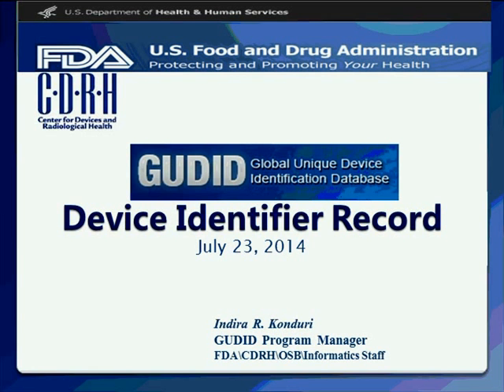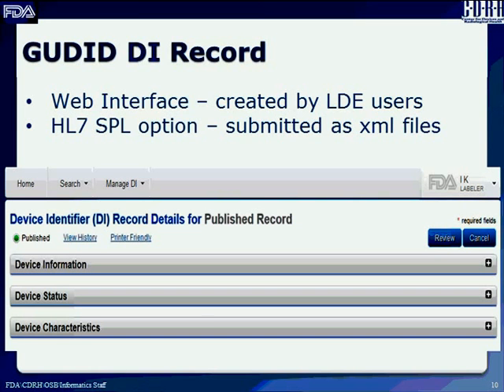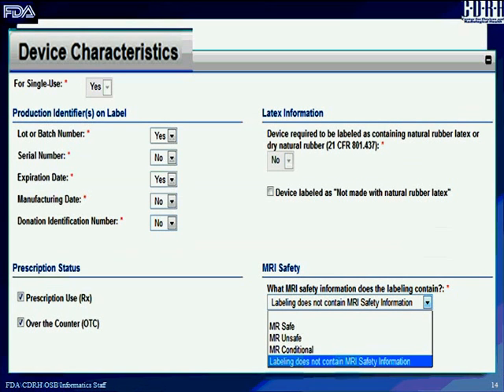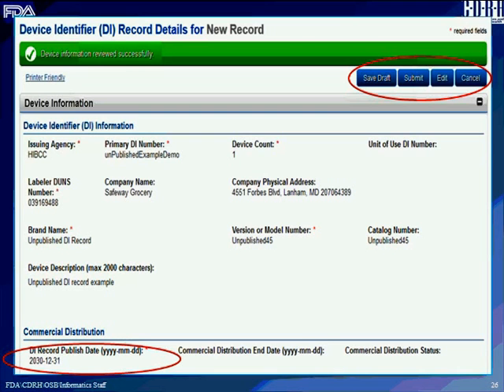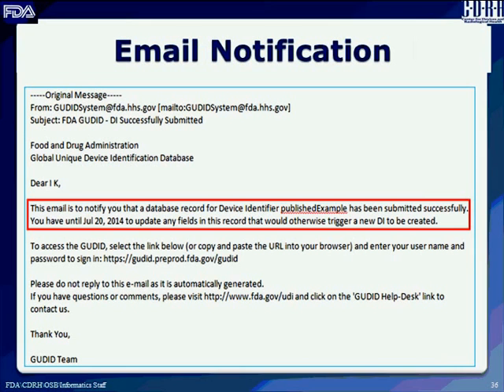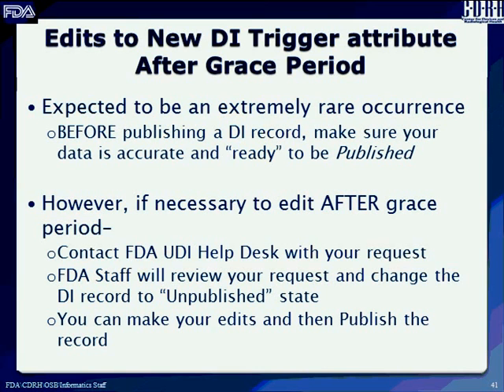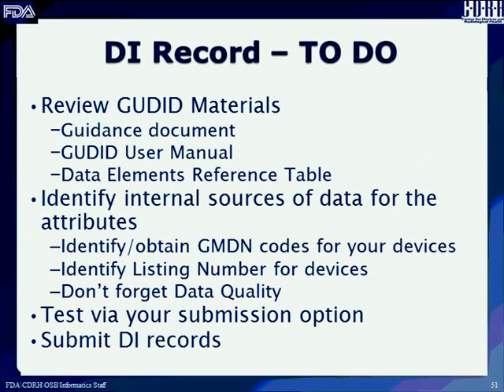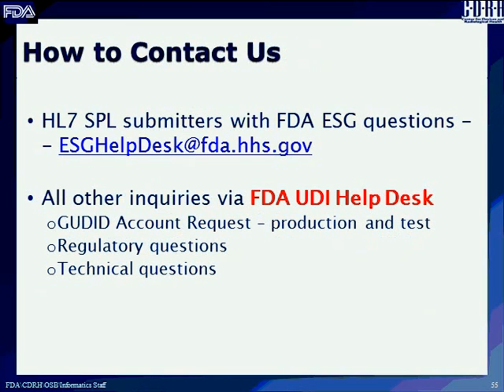FDA Webinar GUDID Device Identifier.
FDA/CDRH Presentation concerning GUDID Device Identifier. The FDA's Center for Devices and Radiological Health (CDRH) has made significant strides in enhancing the traceability and monitoring of medical devices through the Global Unique Device Identification Database (GUDID). The GUDID serves as a critical resource for collecting and disseminating the unique device identifier (UDI) information associated with medical devices marketed in the United States.

One of the primary objectives of the GUDID is to improve patient safety by facilitating the identification and tracking of devices throughout their lifecycle. By assigning a UDI to each device, manufacturers can ensure enhanced visibility in the marketplace, which in turn allows for more effective post-market surveillance and device recalls when necessary.

As we delve into the presentation, it's essential to highlight that the GUDID is not just a database but a pivotal component of a broader system aimed at fostering industry accountability and transparency. The information captured in the GUDID helps stakeholders, including healthcare providers, patients, and regulators, make informed decisions regarding device use and safety.

Moreover, the compliance requirements set forth by the FDA necessitate manufacturers to submit device information accurately and timely. Failure to comply with these regulations can result in substantial penalties and may impact a company's market access. Therefore, it is crucial for manufacturers to establish robust processes for UDI assignment and GUDID submission.

Throughout this presentation, we will examine specific case studies that underscore the importance of GUDID in addressing device-related adverse events and improving the overall quality of healthcare delivery. We will also discuss strategies for effectively integrating GUDID requirements into existing workflows, emphasizing the importance of collaboration among manufacturers, healthcare providers, and regulatory bodies.

In conclusion, as we continue to advance medical technology, embracing the GUDID and its underlying principles is essential for ensuring patient safety and fostering innovation within the medical device industry. The FDA/CDRH remains committed to guiding all stakeholders through the GUDID implementation process, promoting a culture of safety and efficacy across the board.